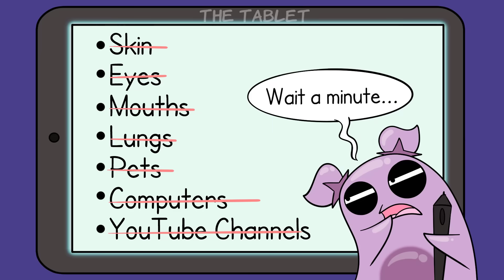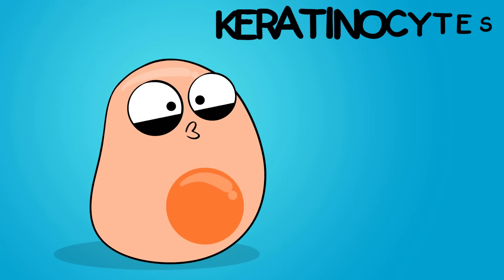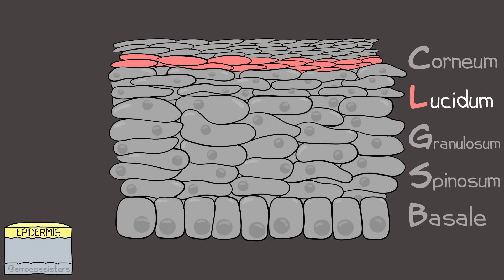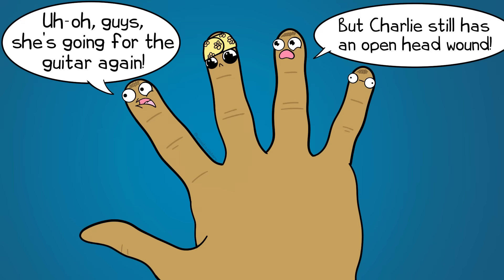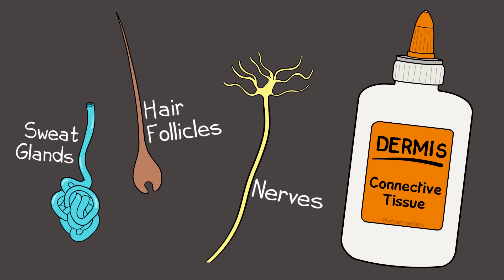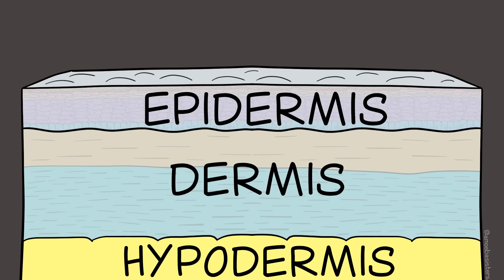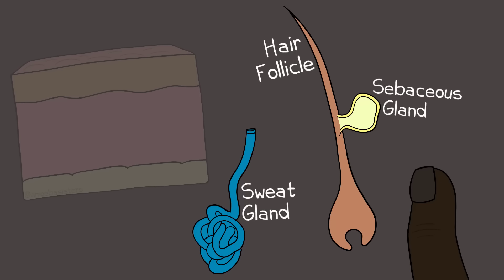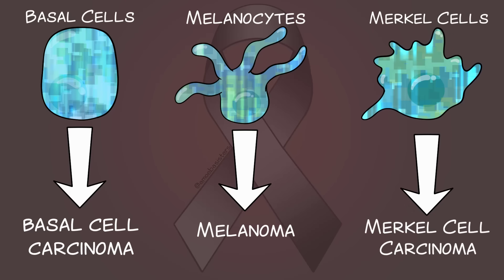Integumentary System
Join the Amoeba Sisters on this introduction to the Integumentary System - which includes the skin! This video first introduces the important functions of this system as well as the skin. Then, this video takes a general tour through the epidermis (and each stratum of the epidermis), dermis, hypodermis, and accessory structures. Video also mentions several major cell types in the integumentary system and  examples of when the integumentary system functions can be compromised.

FACTUAL REFERENCES:
Betts, J. Gordon, et al. “12.1 Basic Structure and Function of the Nervous System - Anatomy and Physiology 2e | OpenStax.” Openstax.org, OpenStax, 20 Apr. 2022,

[Note: above page was last updated in 2022, the year this video was produced. If viewing this video years later, check the "last updated" notation at the bottom of the above linked page]

FURTHER READING
Merkel cell function is still not well understood as we mention in the video! Here is an interesting read:

Some things that are NOT consistent across all sources that we want to mention in our video notes - we find this interesting!
(1) Regarding the hypodermis - we do want to mention  that some sources call the hypodermis one of the major skin layers (epidermis, dermis, and hypodermis) AND some sources only recognize the epidermis and dermis as skin layers. In fact, you'll note the 2nd source in our factual references includes the hypodermis as a skin layer and the 3rd source in our factual references excludes it as a skin layer. This may be due to the distinguishing line between dermis and hypodermis not being completely clear-cut, and also, this is likely based on how technical one is defining the skin layers. Due to this, we simply mention the hypodermis as an integumentary system layer, include its importance to the system, and we leave this note here for our viewers.

(2) Degree of burns. There are many sources that recognize 3 degrees, 4 degrees, more, or none as sometimes the terms are abandoned as a way to classify. A topic very interesting to explore, and it's a reason we mention that this is not the same across all sources. Our factual reference uses a 4 burn degree classification system as we do, which you can read about, but we recognize that there are more classifications out there.

Our intro music designed and performed by Jeremiah Cheshire.

We also have videos using an artificial voice to increase accessibility. See our dubbed channels and learn more about translating